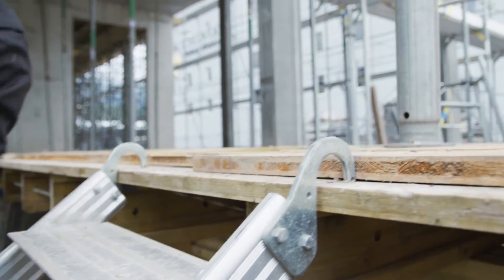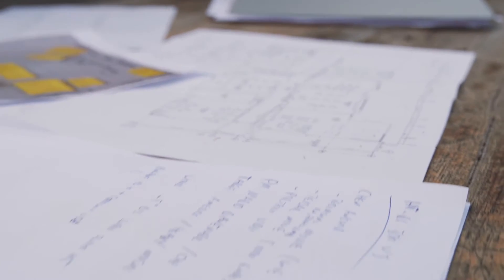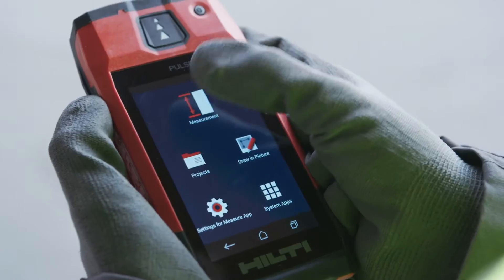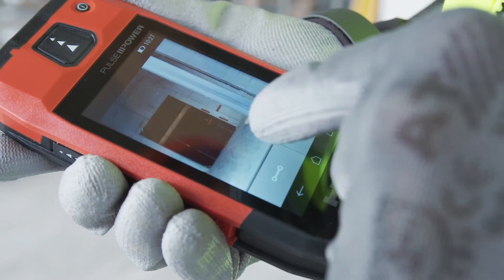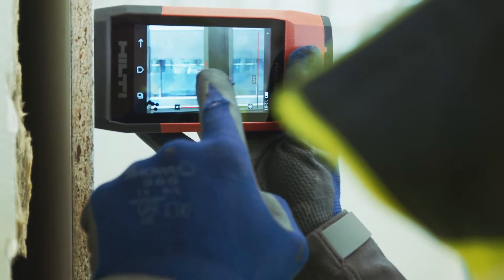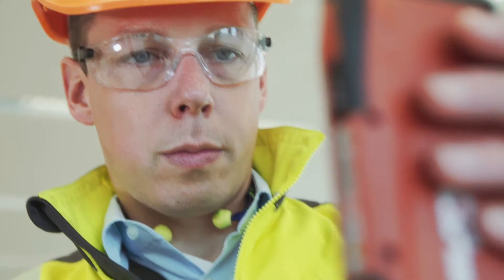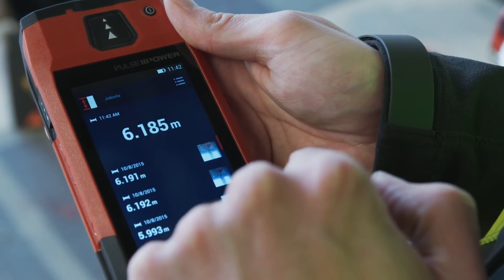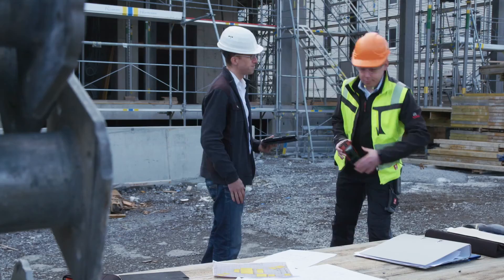Hilti PD C - Laserdistansmätare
Nya PD-C mäter och sparar mätdata direkt i digitala fotografier som tas med den inbyggda kameran i laserdistansmätaren.

Nu kan du dokumentera ditt arbete, lägga till kommentarer och exportera mätuppgifterna i en rapport. Digitalisera hela mätprocessen – från mätning, beräkning, till dokumentering – med ett enda användarvänligt verktyg.